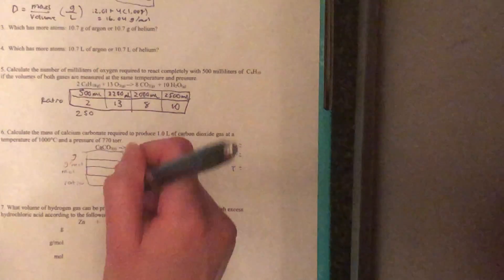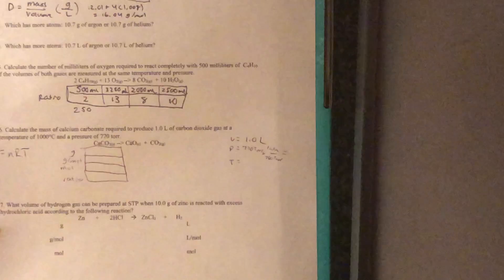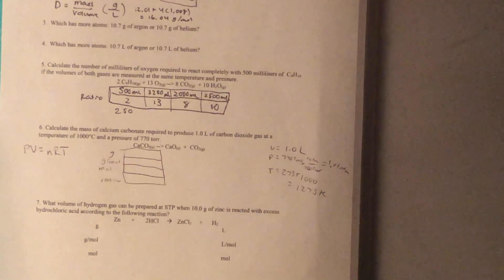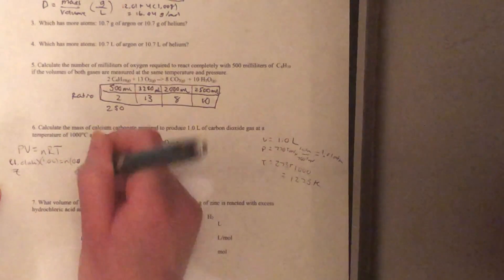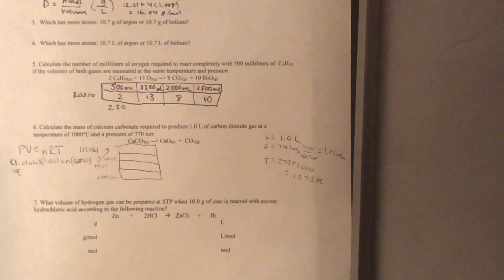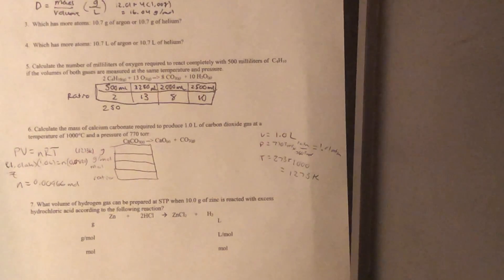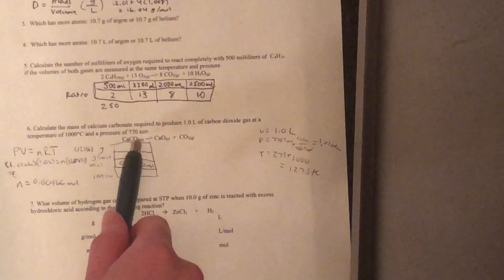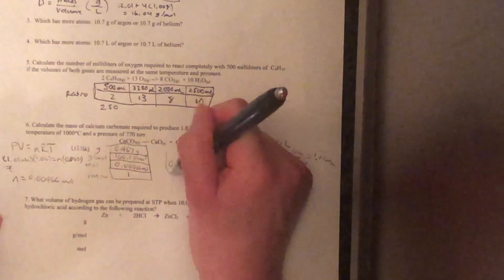Chemistry Practice Ideal Gas Laws 6